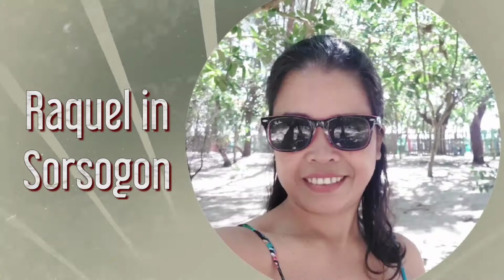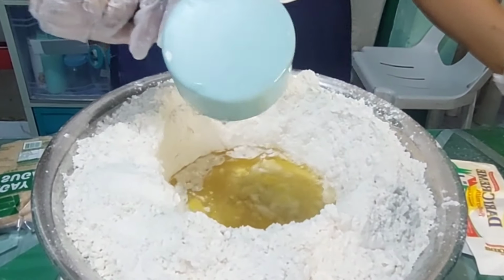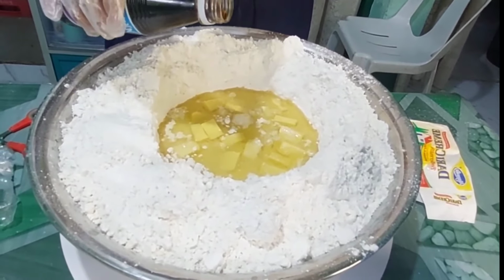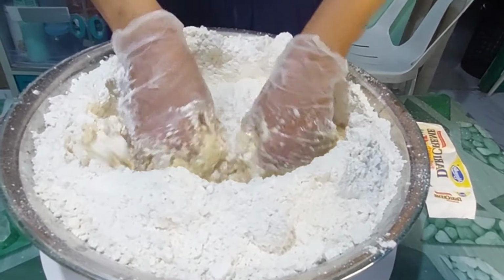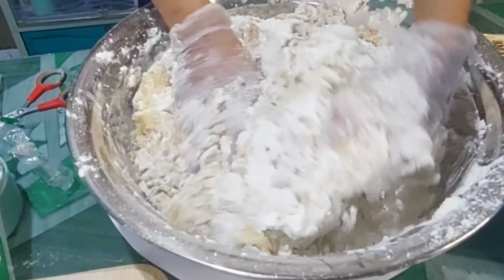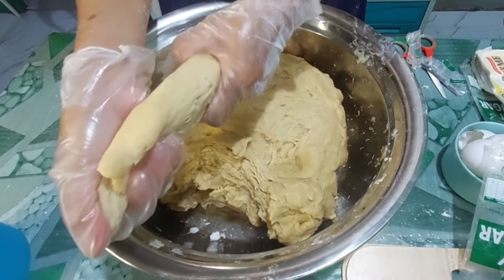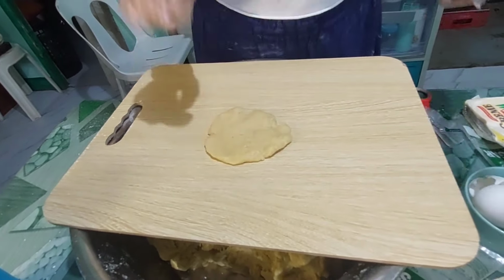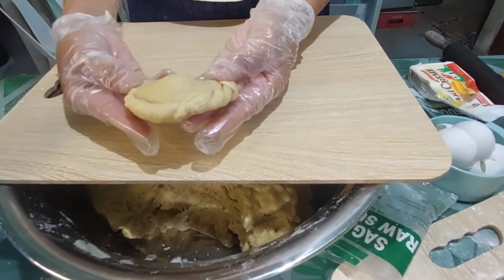How to make an empanada dough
Hi folks
Today, I will share with you how I make my empanada dough that I'm doing it for my small business
I didn't include the cost but if you're particular about it, you can always find it out when you go to the supermarket.
Thank you for always supporting my channel and my uploaded videos. I truly appreciate it.